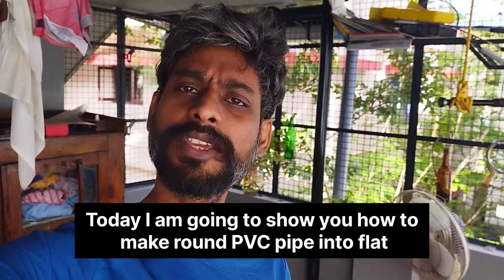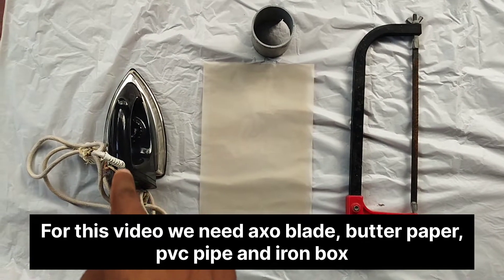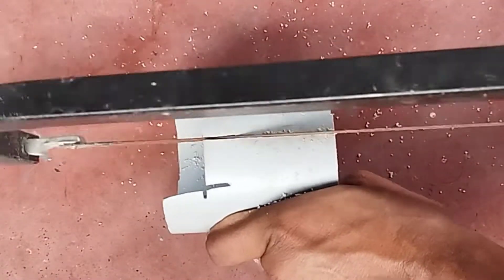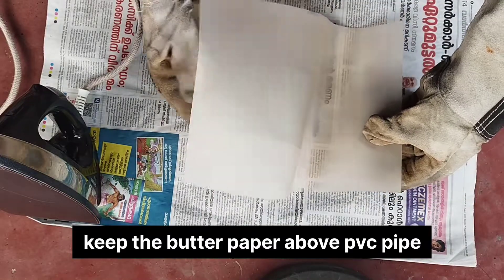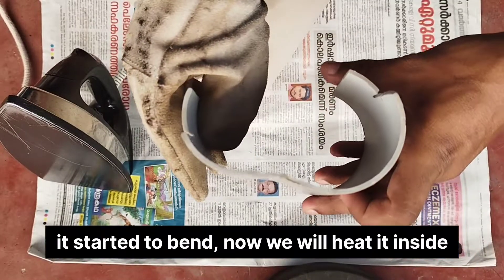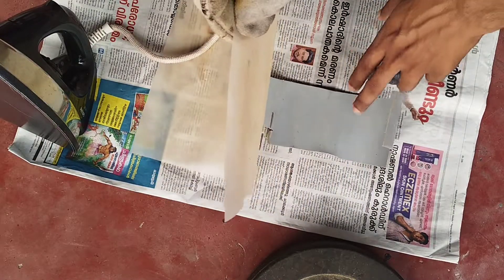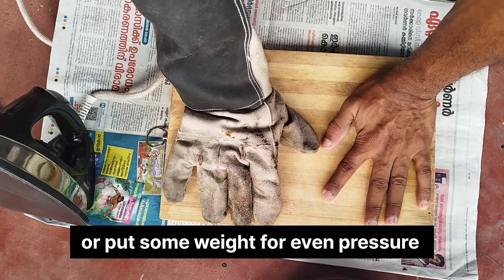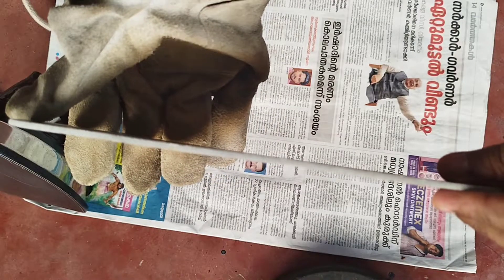How to make pvc sheet out of pvc pipe | aakri & aakri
In this video it is shown how to flatten pvc pipe to pvc sheet, with this sheet we can make craft at home
itself.

Equipment used
*pvc pipe
*axo blade
*butter paper
*iron box

Query solved
1)How do you flat out PVC pipe
2)Can you shape PVC pipe with heat
3)how to flatten pvc pipe without heatgun